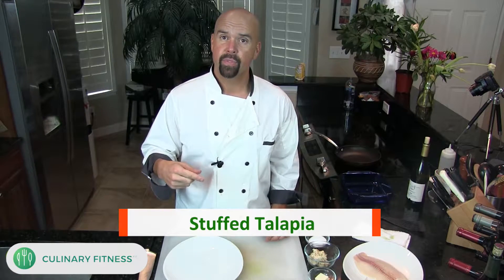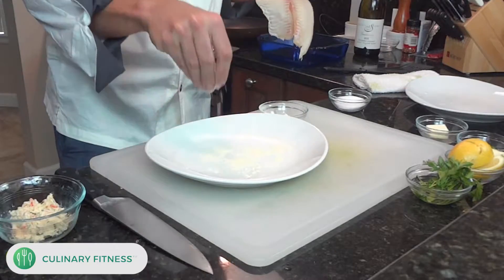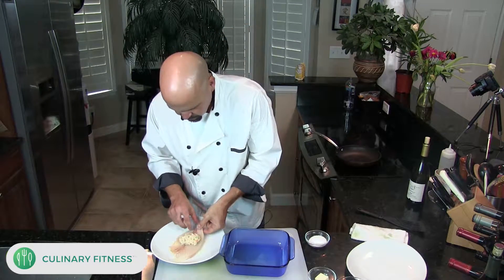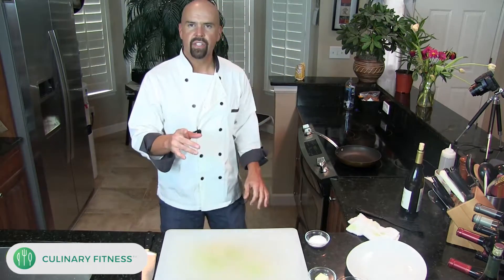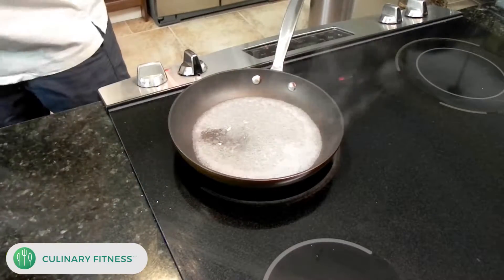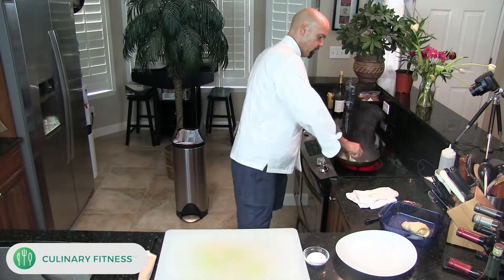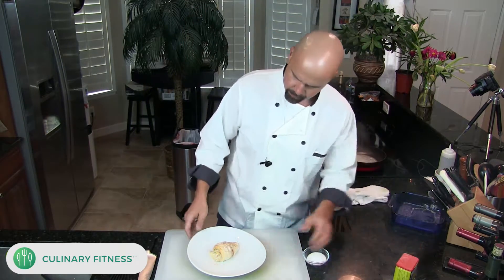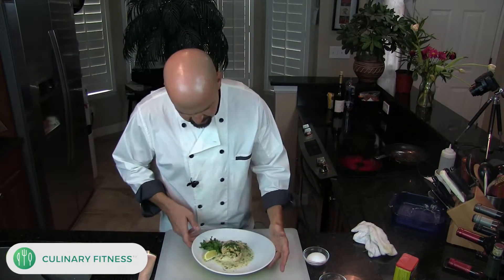Stuffed Tilapia w/ Crab & Shrimp | Private Chef Catering Co | Denver Colorado Catering | Chef Dennis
Perfect dish for any fish lover. Tilapia is a great fish for stuffing because it is a little firmer than cod, which tends to be very flaky. This is a classic dish.